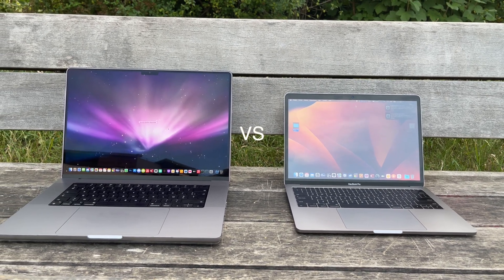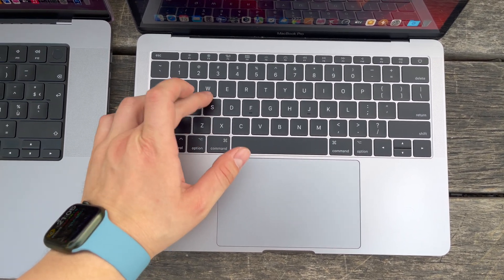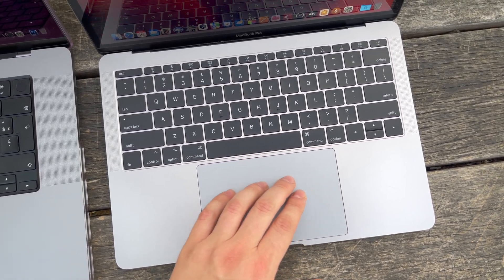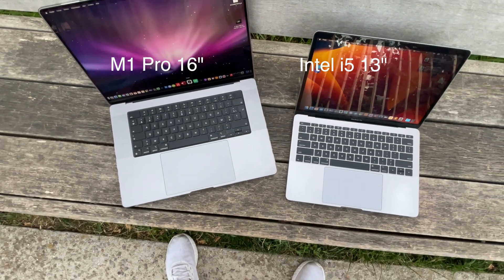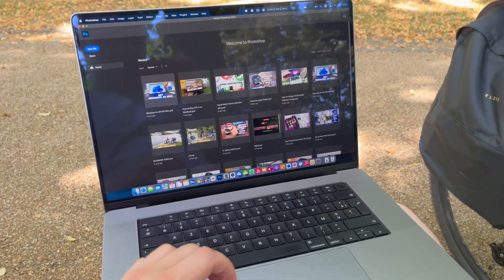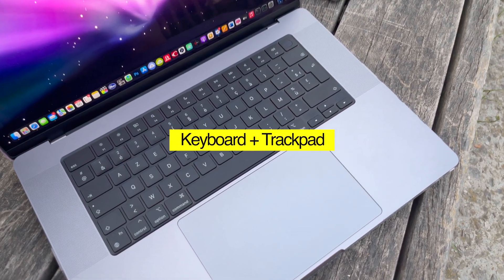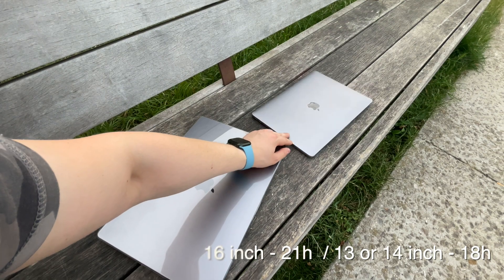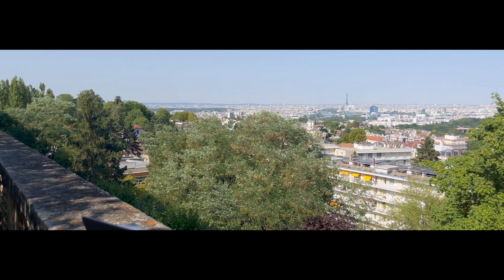MacBook Pro 16 M1 Pro vs MacBook Pro 13 Intel - Feel the Difference ! Speed Test & Review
In this video, I will compare my late 2017 13-inch MacBook Pro and my new 16-inch M1 Pro MacBook. I will share with you my experience of using both computers and why actually paying more now will make you save money on a long-term basis.

Timecodes:
0:00 - Intro + General Data
2:34 - Size. 16-inch vs 13-inch
3:20 - Performances: M1 Pro Intel i5 vs
4:29 - Speed Test Exporting 4K video
4:53 - 120 Hz Pro Motion XDR Display vs 60Hz Retina
5:28 - Ports
5:43 - Keyboard and Trackpad:
6:13 - Battery Life: 4h vs 21h
6:53 - Overall user experience and buying advice
7:20 - SSD Speed Test
7:38 - Verdict

MacBook Pro 13 vs 16
MacBook 16 vs 13
MacBook Pro 2017 vs MacBook Pro 2021
intel i5 vs M1 Pro
MacBook Pro 14 vs 16